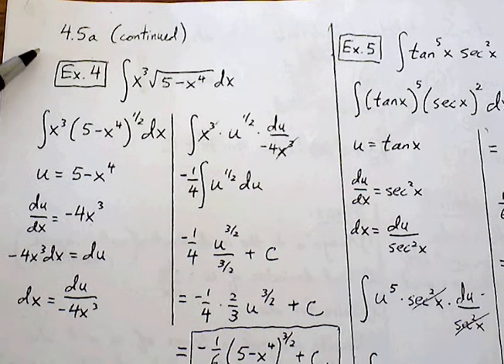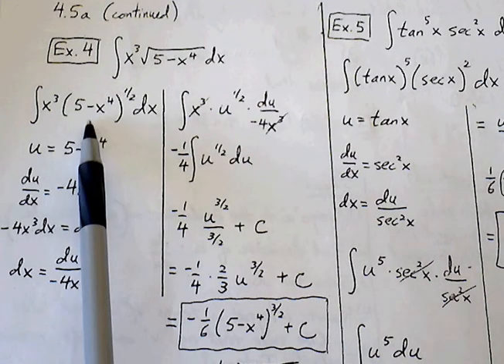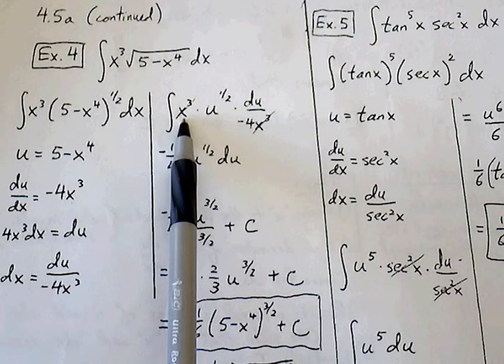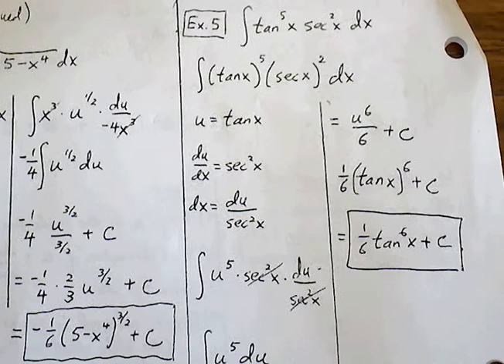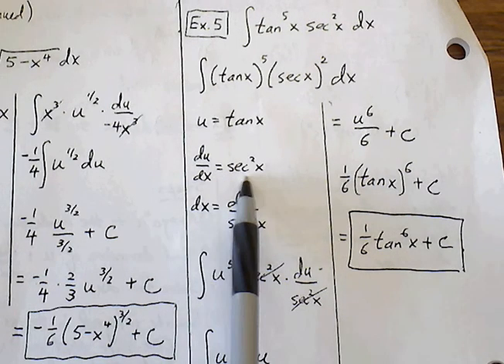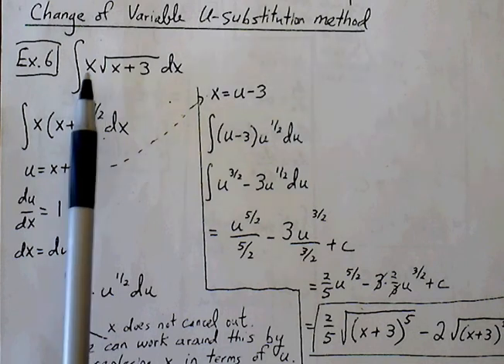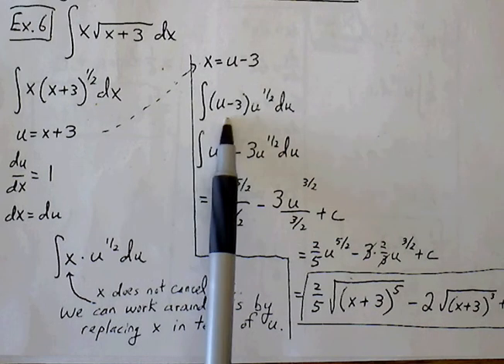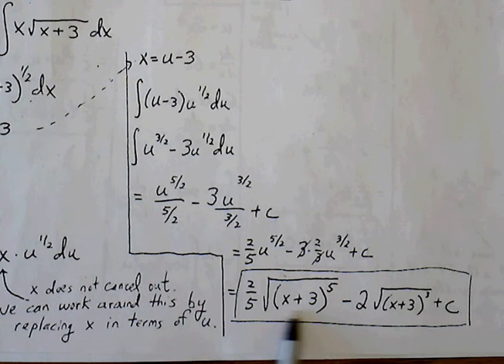Calculus AB 4.5a notes (part 2)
*U-Substitution for Indefinite Integrals
*Change of Variable method for U-Substitution